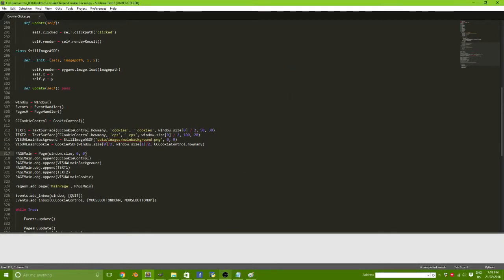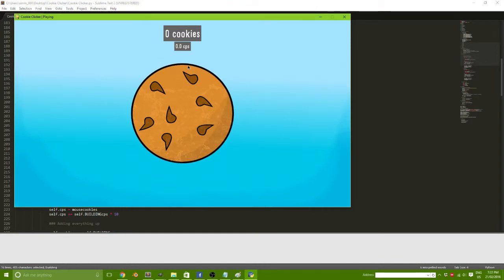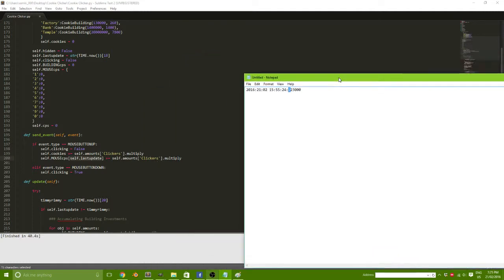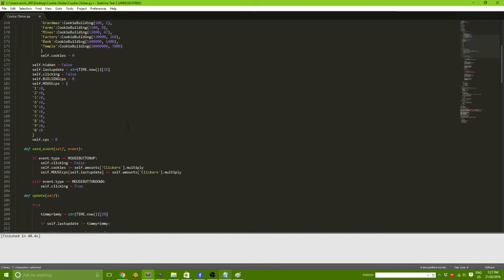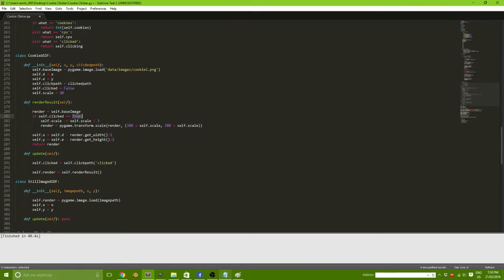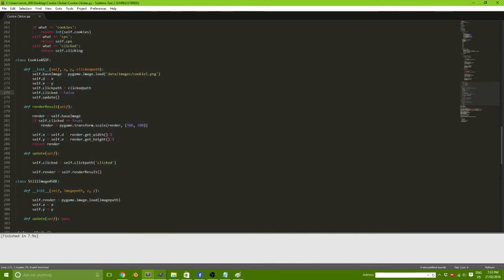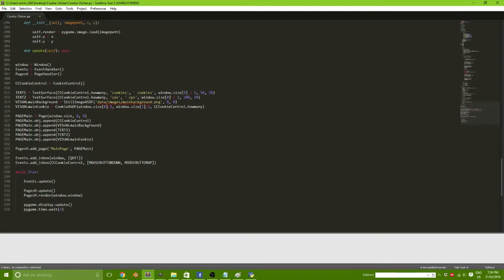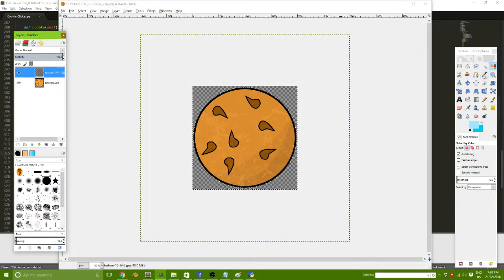Correct CPS | Visually Appealing | Python Cookie Clicker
Hey there, this video is meant for me so I can look back on what i have done but I dont really mind if others watch, theres little videos on youtube about actual programs that are worth clicking on without doing nothing,

Anyway, this video is also educational, if you learnt something and your reading this and you want others to learn, leave it a like, and subscribe to see other videos of mine being published